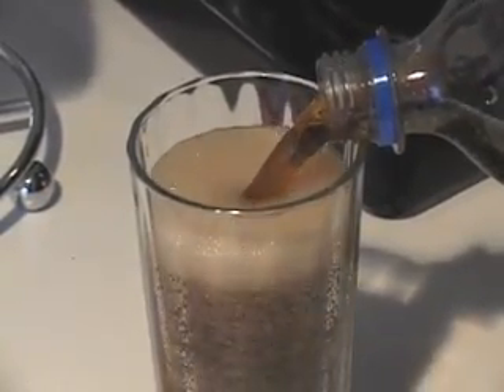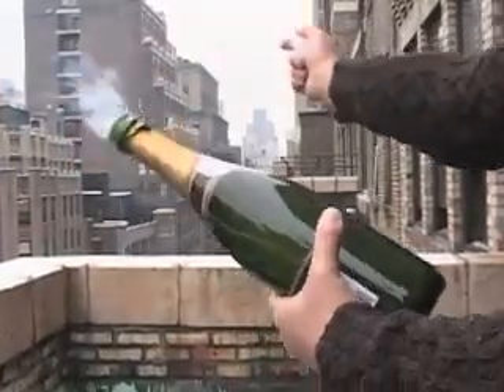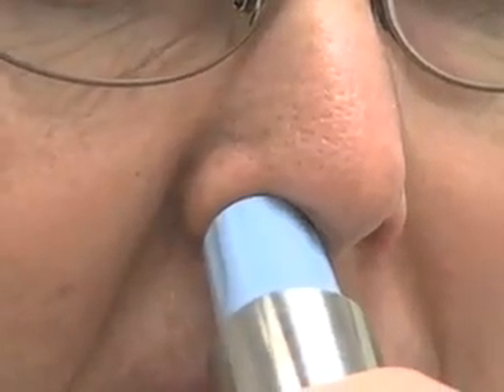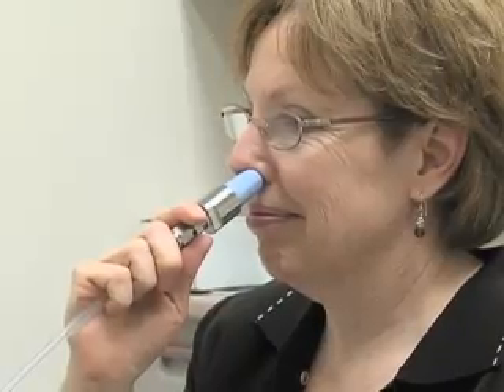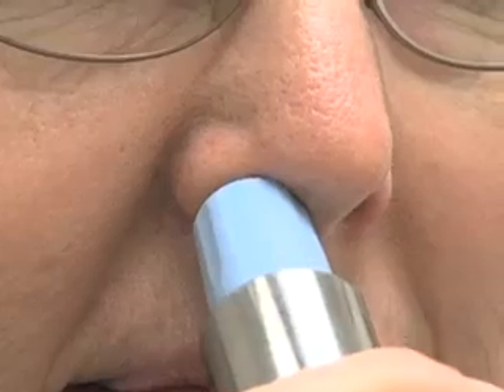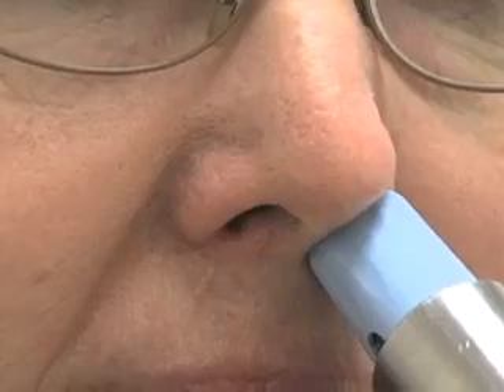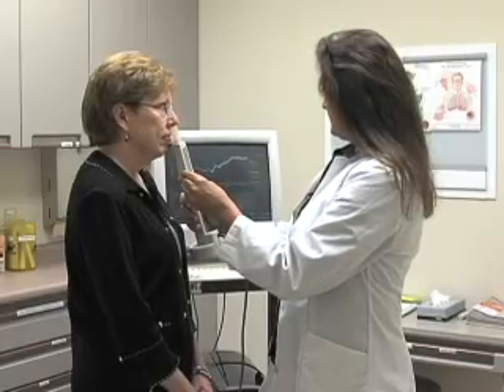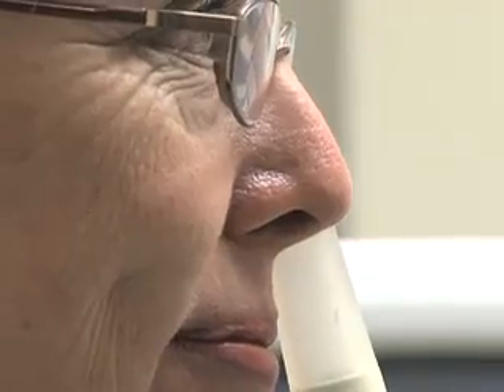CO2 For Allergies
A new treatment for allergies--with fewer side effects--might come from the same substance blamed for global warming, carbon dioxide.